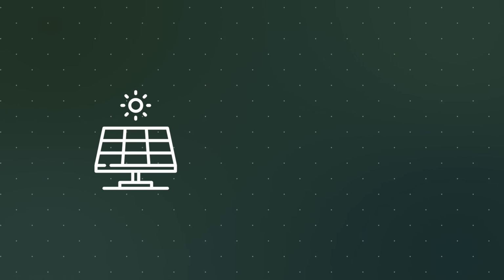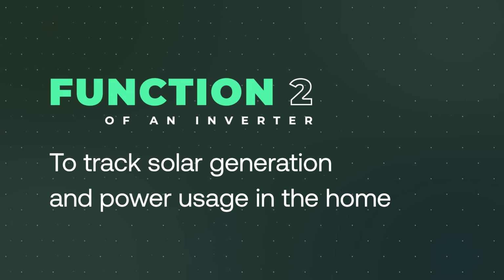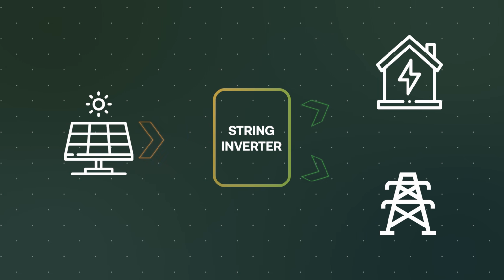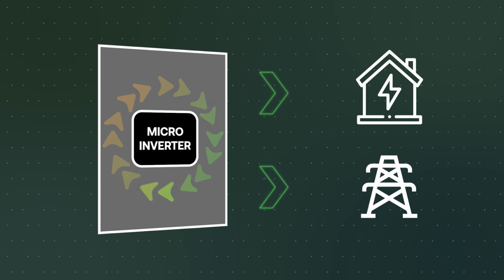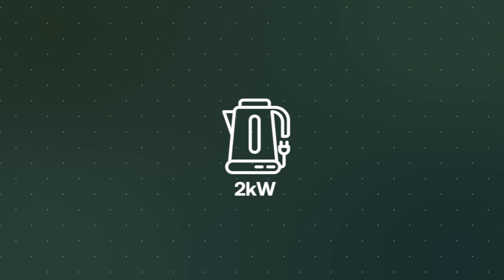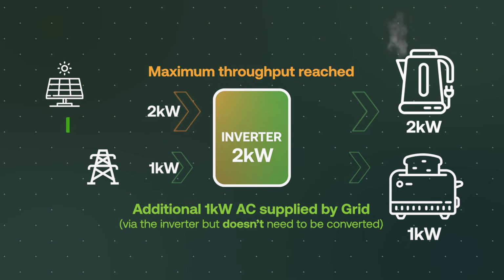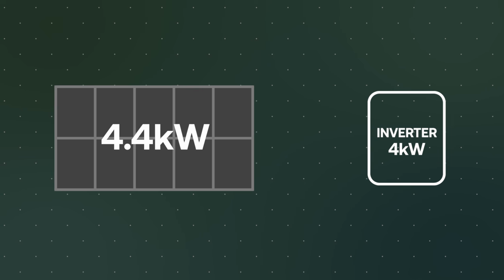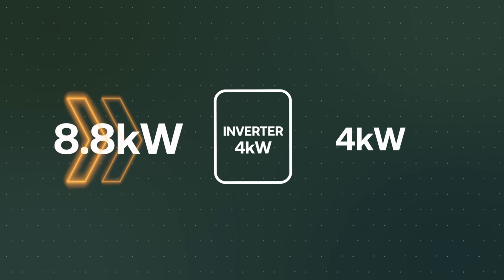Solar’s Most Important Part: The Inverter Explained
What does a solar inverter do?
In this video, we break down what a solar inverter is, how it works, and why it’s one of the most important parts of your solar system. Whether you're just starting your solar journey or comparing quotes, this guide will give you a clear understanding of how inverters work in real-world systems.

We cover:
- How inverters convert DC to AC
- How they control your energy usage
- Battery storage and load shifting
- Exporting energy back to the grid
- The different types of inverter (string, micro, hybrid, all-in-one)
- How to choose the right size inverter for your home

Chapters:
00:00 What is a solar inverter?
00:22 DC vs AC explained
01:13 Key functions of an inverter
02:10 Battery storage & exporting energy
03:21 Backup power explained
03:45 Types of inverters (overview)
04:08 String vs micro inverters
06:14 Hybrid & all-in-one systems (e.g. Tesla Powerwall 3)
07:48 Battery-only systems
08:21 How to size your inverter
10:23 Choosing the right size for your home
11:59 Backup sizing considerations
12:19 Matching inverter to solar panels (clipping)
14:06 Installation locations & rules
16:49 Why proper surveys matter
17:44 Common questions (failures, lifespan, noise)
21:38 Inverter brands & quality differences
23:23 Intelligent vs non-intelligent inverters
24:21 Waterproofing & final considerations